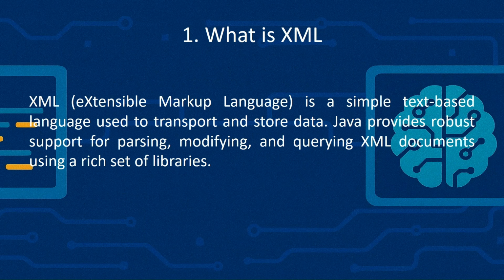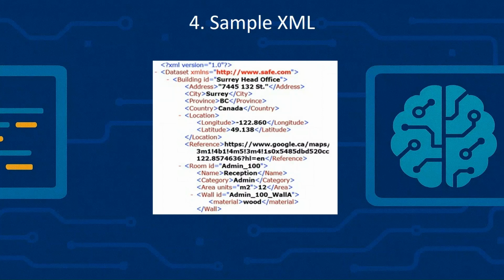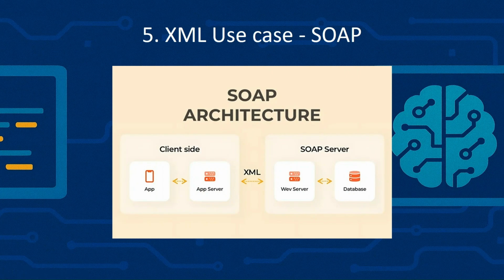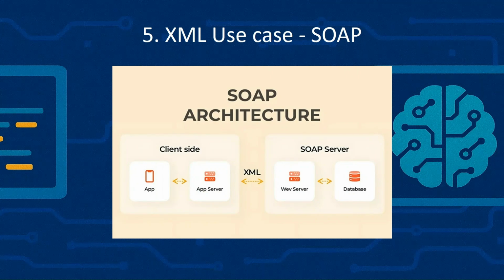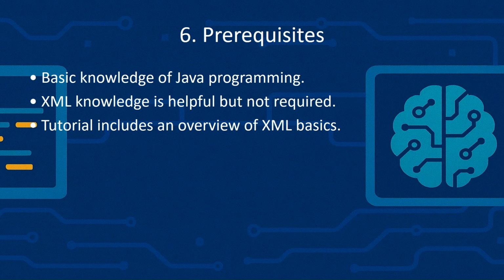Java-XML - Series - Session -1 - Introduction to XML with Java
Introduction to XML with Java